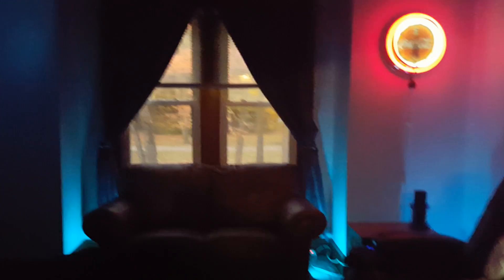First try using Google home and IFTTT to control wink hub shortcut's.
Simple commands set in IFTTT to control wink shortcut